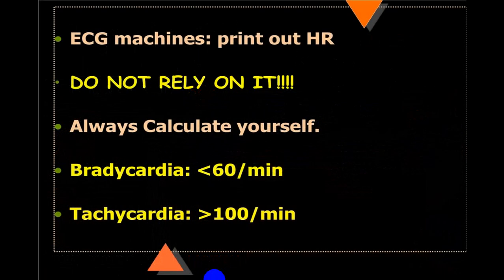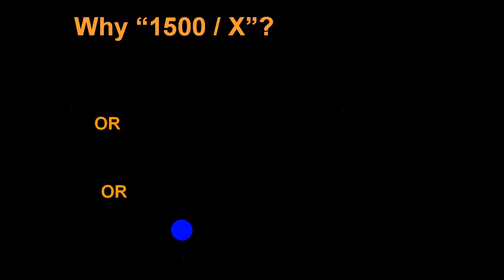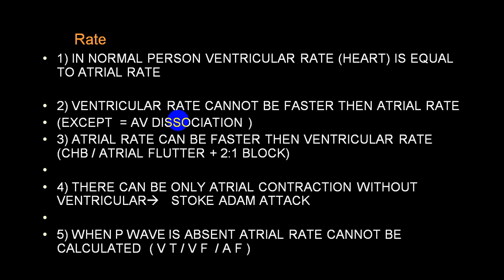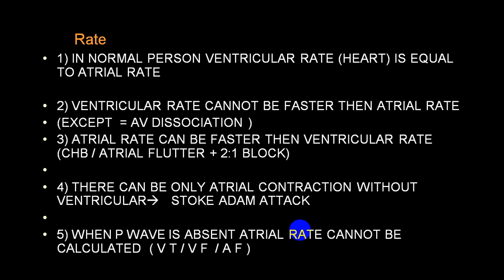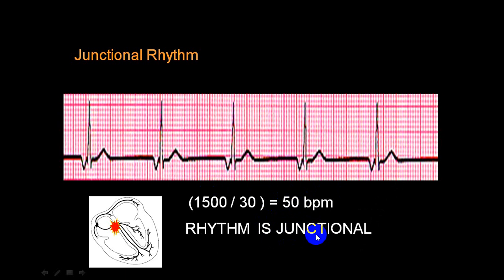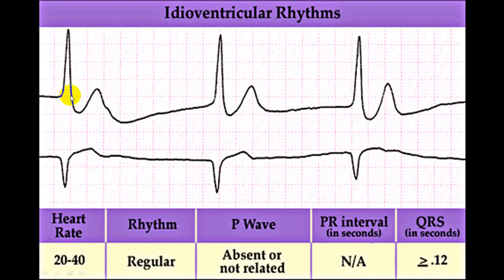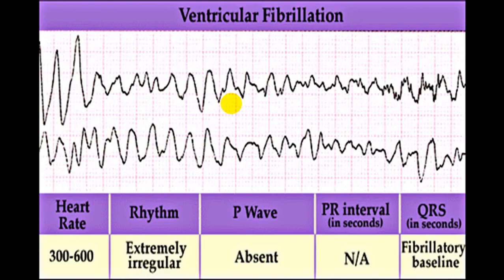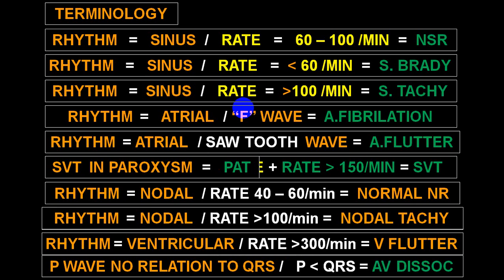EKG RATE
RATE CALCULATION IN EKG IS MADE VERY EASY. IMPORTANCE OF RATE CALCULATION IF DONE PROPERLY THEN IT WILL HELP TO IDENTIFY MANY ABNORMALITY IN EKG.